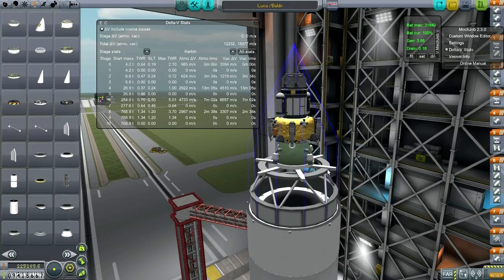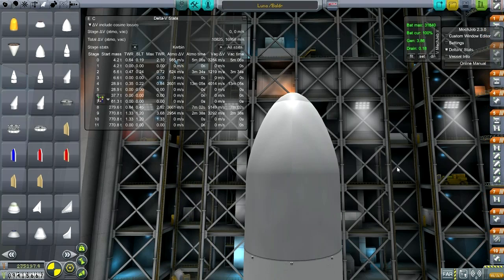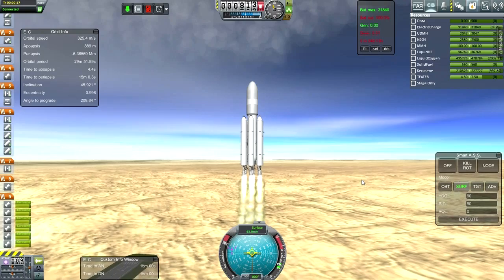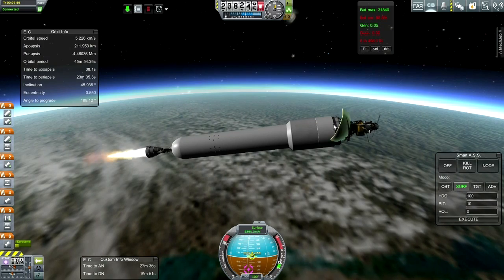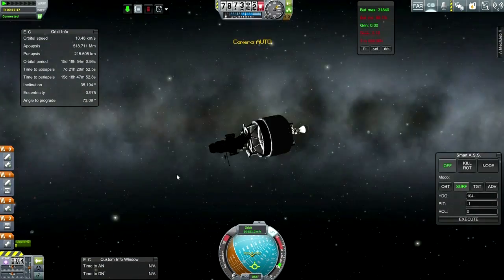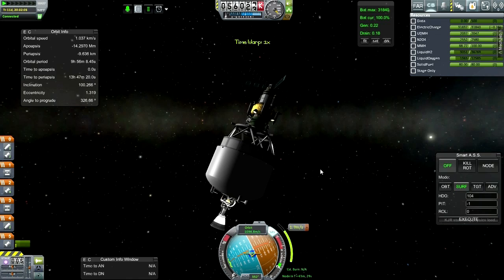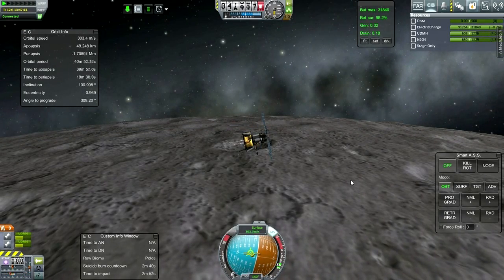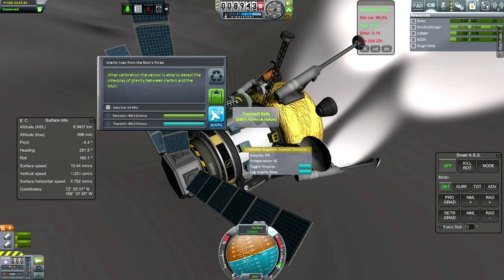Kerbal Space Program (0.24) - Realism Overhaul 056 - Polar Landing on the Moon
Recent updates to the mods solved some, but not all, of the bugs I had in the last episode. Still, the situation was good enough for me to aim at a probe landing on the Moon's North Pole.